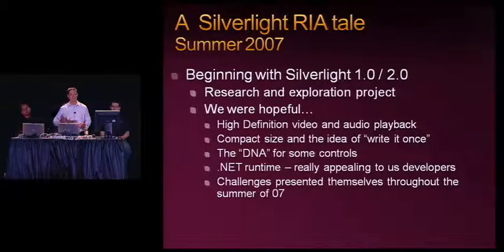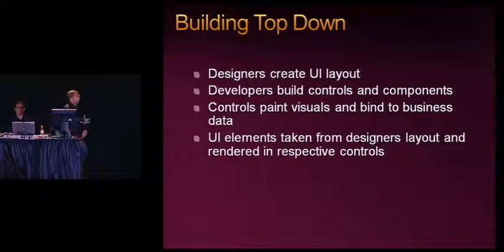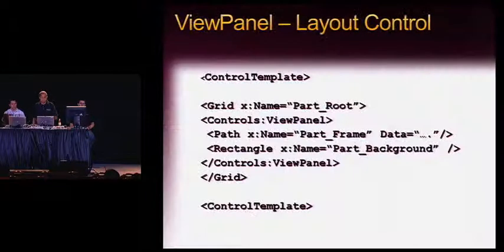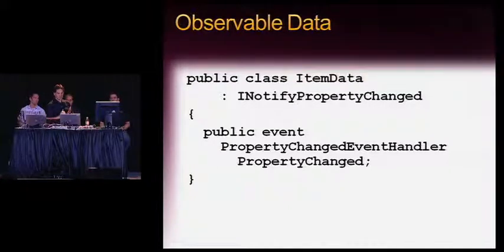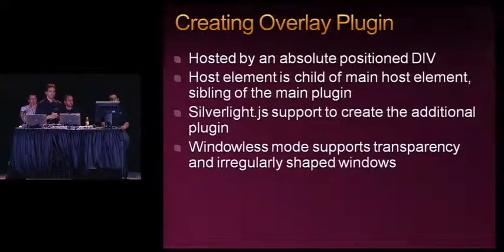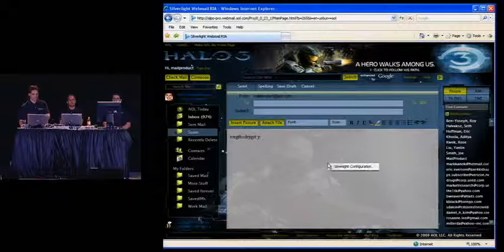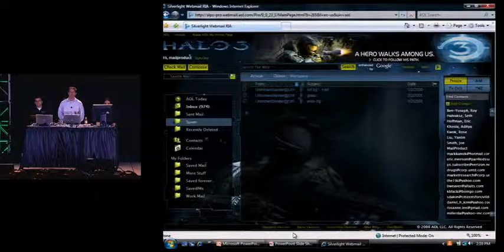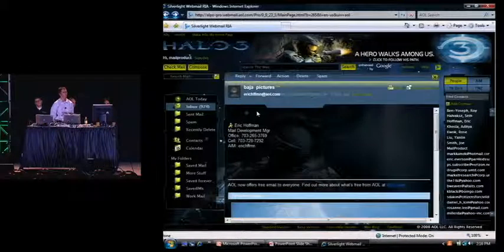MIX08 Building AOL's High Performance, Enterprise Wide Mail Application With Silverlight 2